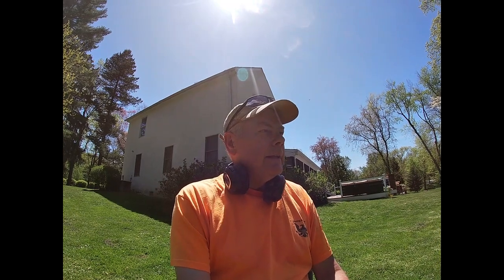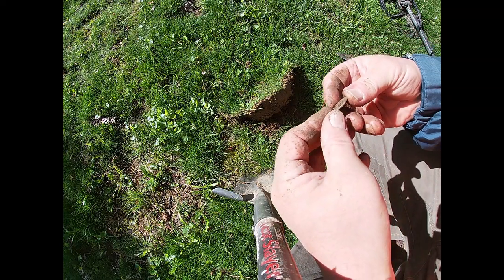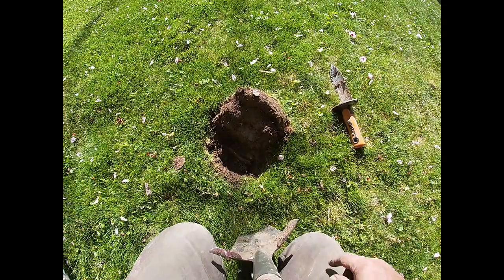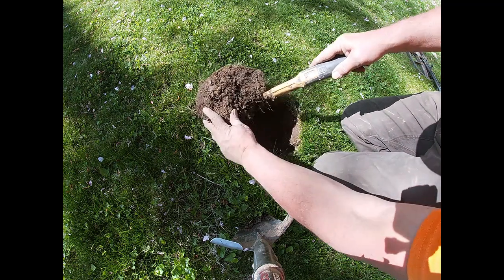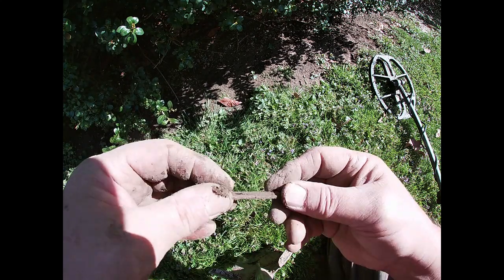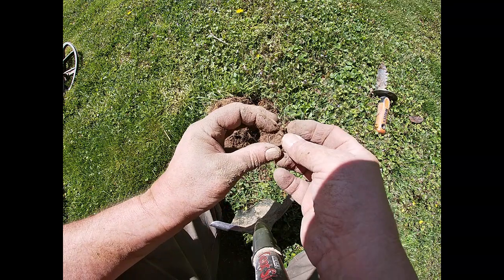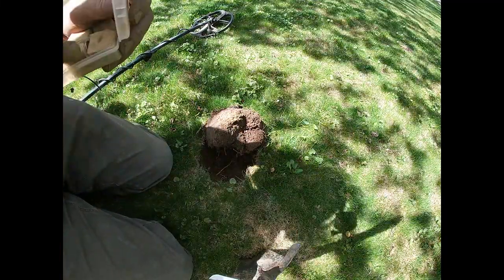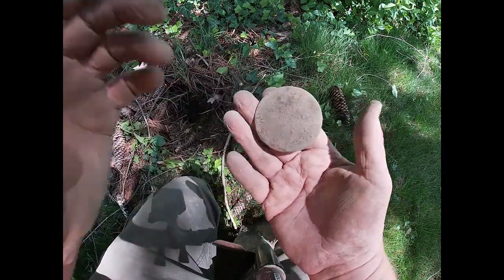Detecting in a 1794 House Yard!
Another awesome permission, a house built in 1794 with an enormous yard. An odd assortment of goodies turned up, and made for a fun day. Hope you enjoy it!

If you’re new to the channel, check out some of my other videos. I do 2 or 3 adventures a week (since I’m retired) and post at least one video a week. Sometimes I post a bonus video when they start to pile up!

NoktaMakro Legend
NoktaMakro Simplex
NoktaMakro PulseDive Pinpointer
Nokta Accupoint Pinpointer
GoPro Silver (mounted on the shovel)
Nomad RootSlayer Shovel
Whites Digging Tool

My ‘standard’ settings for the Legend in suburban yards:
Field Mode
All Metal
6 tone, with 1-10 volume turned down low. I want to hear the iron but not have it drown out everything else.
Sensitivity turned to 25-27 depending on interference
Recovery speed 5 - I turn that a little lower if the ground is ‘clean’, and turn it up a little if there are a lot of junk targets
Iron filter 8 - if there’s a lot of small iron in the ground I might turn it down to 5 or 6
I grid the yard left to right in 10 kHz, then turn and grid the other way in Multi1
Dig it all!

I previously used the Garrett Ace 300 and the Garrett “carrot” pinpointer. Suitable for beginners but the NoktaMakro equipment has performed much better.

Thinking of getting into the hobby? I really recommend contacting a metal detecting dealer, either a store in your area or an online detecting specialist. They can definitely match your budget with the right equipment for you. I don’t recommend buying equipment online from other sales sites (Amazon, Etsy, EBay, etc) since you can’t be sure of what you’re getting. Trust in a reputable dealer.